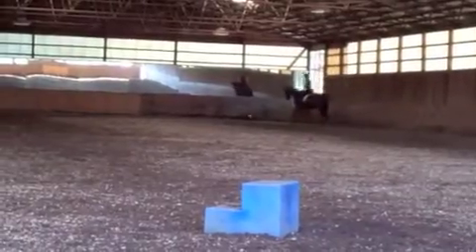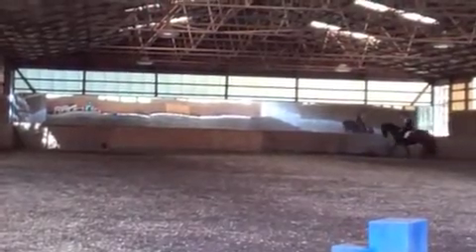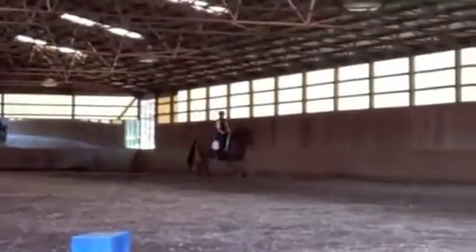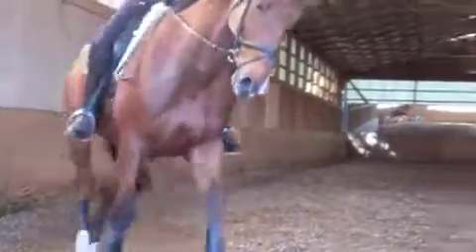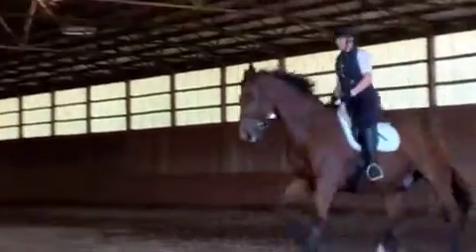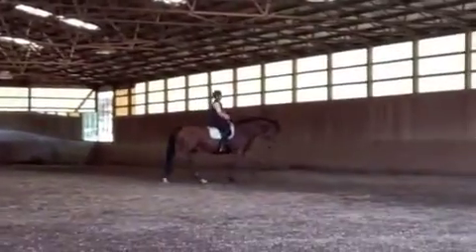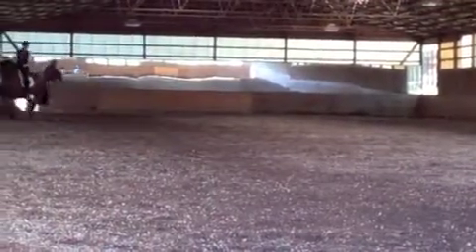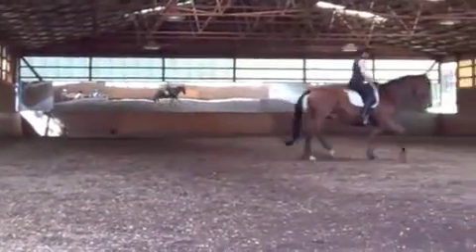Briana riding Hugh 10/6/11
Hugh Knows Ride 10-6-11